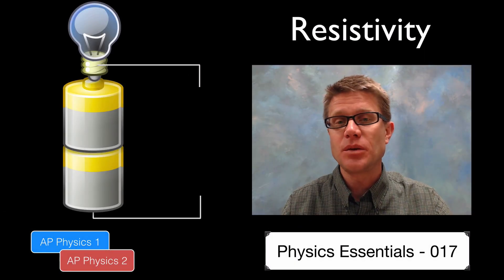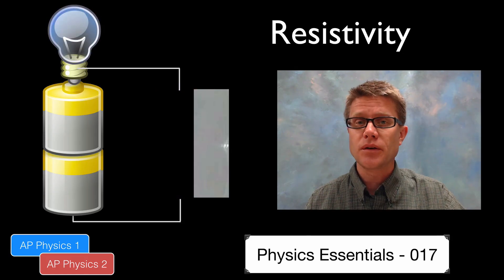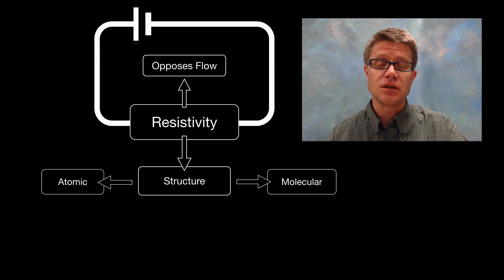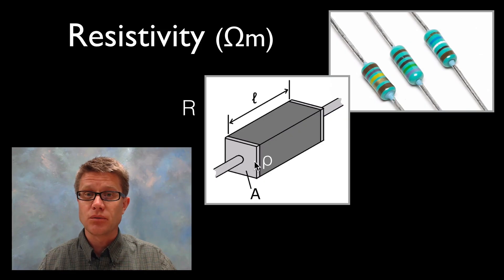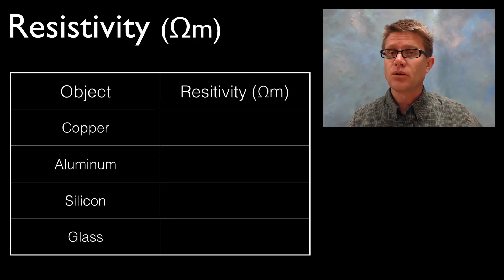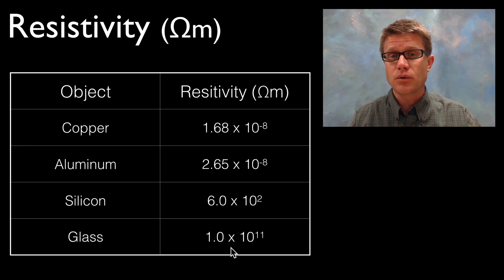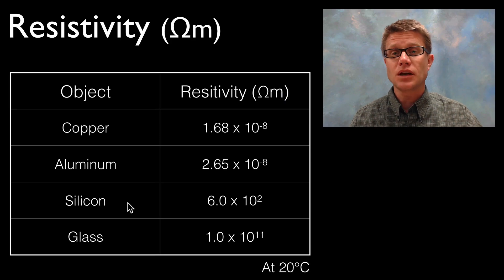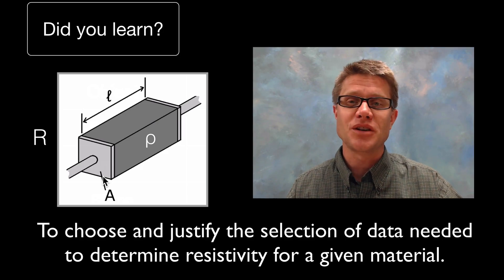Resistivity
017 - Resistivity

In this video Paul Andersen explains how the resistivity of a material opposes the flow of charge.  Conductors (like metal) will have a low resistivity and insulators will have a high resistivity.  Semiconductors will have a moderate resistivity.  Since the resistivity is determined by the atomic and molecular structure it is affected by changes in temperature.

artists, GNOME icon. An Icon from the GNOME-Icon-Theme., [object HTMLTableCellElement]. GNOME SVN / GNOME FTP.
"File:3 Resistors.jpg." Wikipedia, the Free Encyclopedia. Accessed May 16, 2014.
"File:Polycrystalline Silicon Rod.jpg." Wikipedia, the Free Encyclopedia. Accessed May 16, 2014.
"File:Resistivity Geometry.png." Wikipedia, the Free Encyclopedia. Accessed May 16, 2014.
Lourenço, André Carvalho; Leandro M. 1/12 from Carbon-12, March 14, 2007. Own work.
PHGCOM. English: A 250kg Gold Bar in the Toi Gold Mine, 2007. Own work by uploader, Toi Mine.